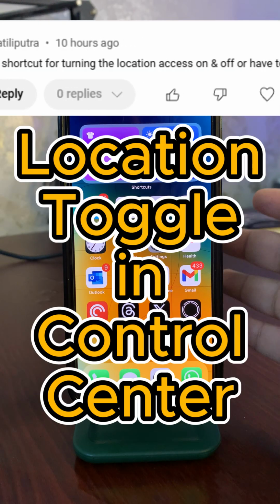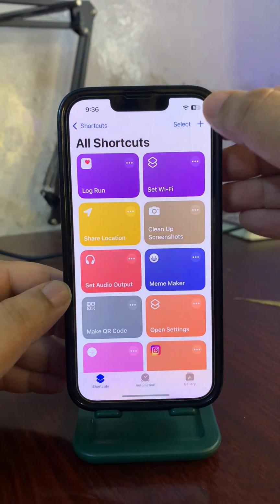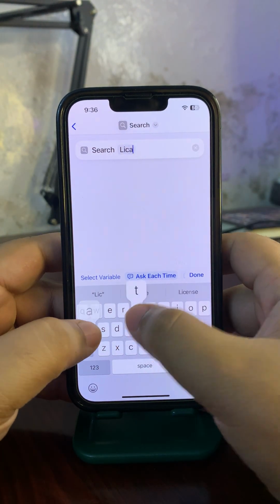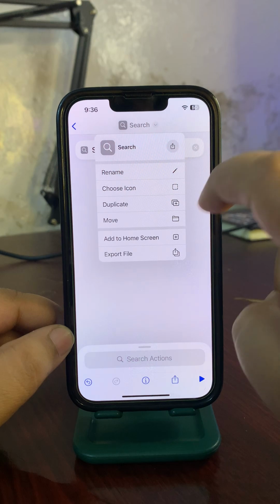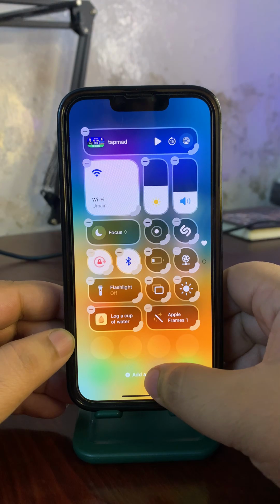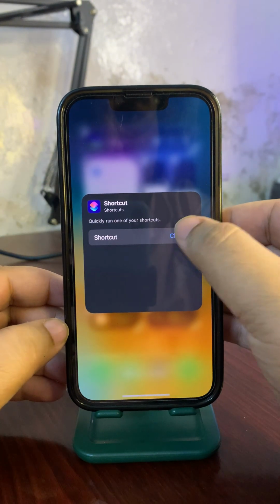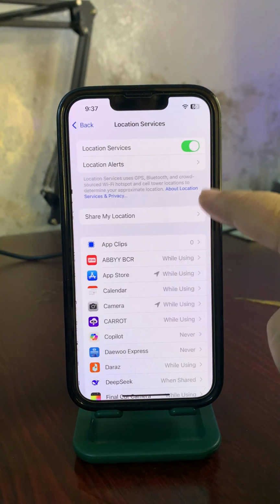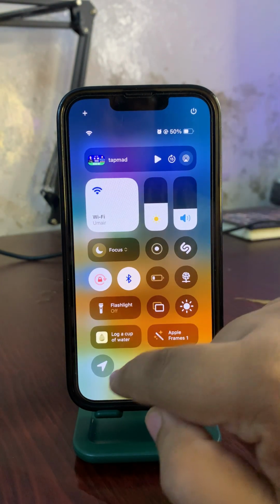Turn Off Location from Control Center on your iPhone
Location Toggle in iPhone Control Center
FREE Wallpaper Packs: